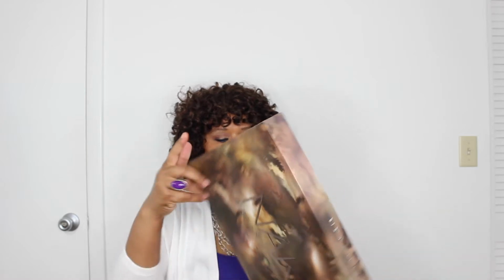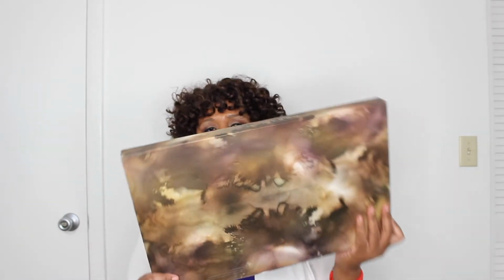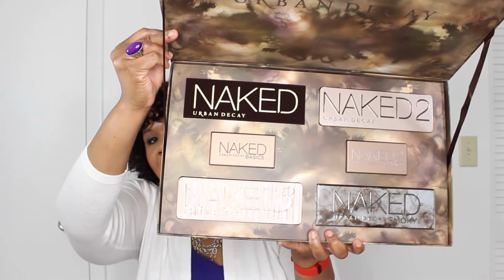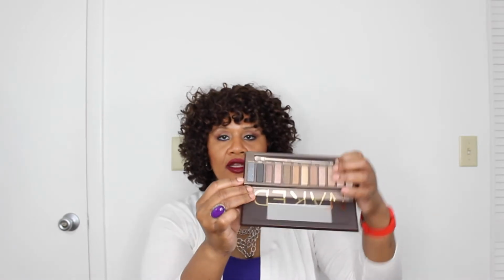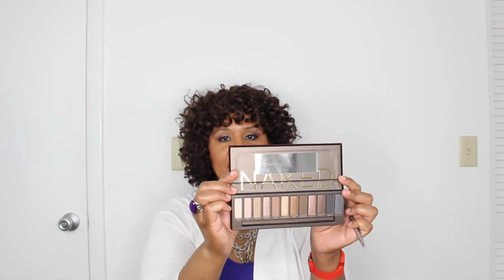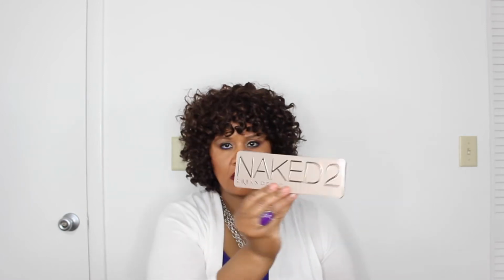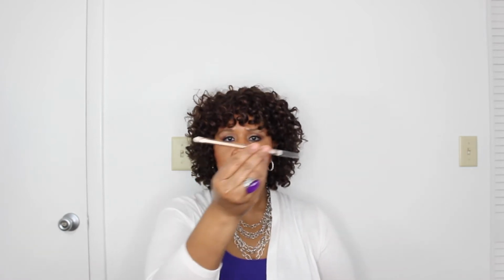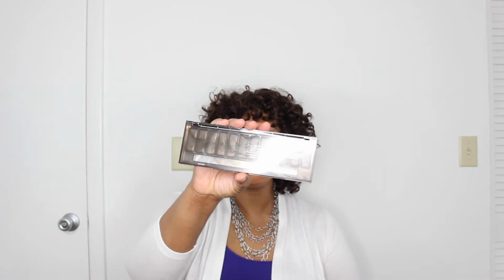Urban Decay 'Naked Vault' | Pauline Newman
SOCIAL MEDIA!!